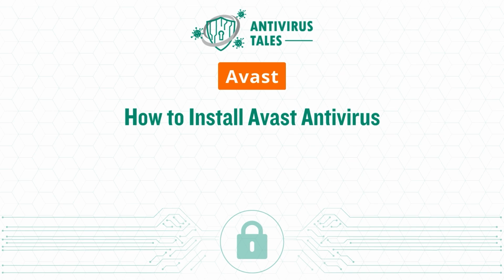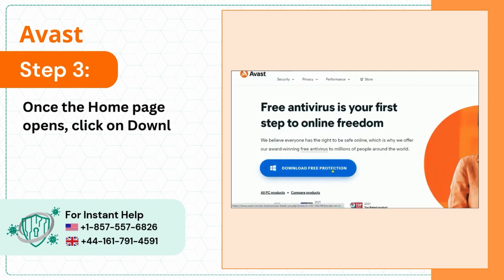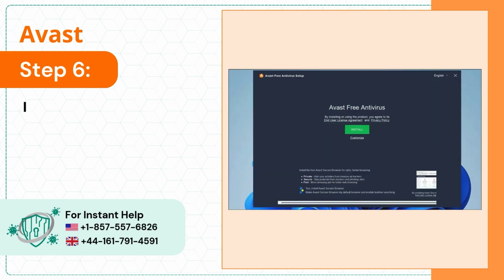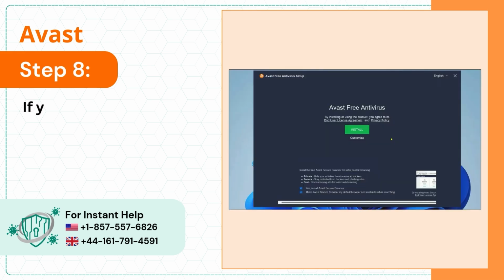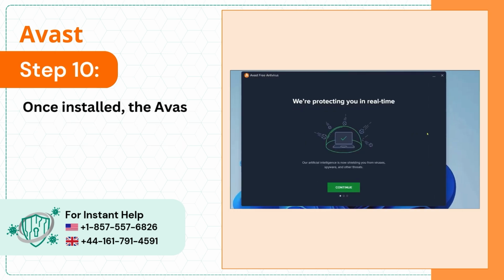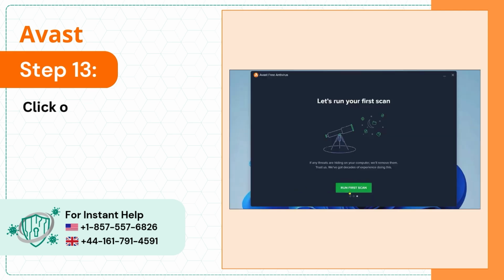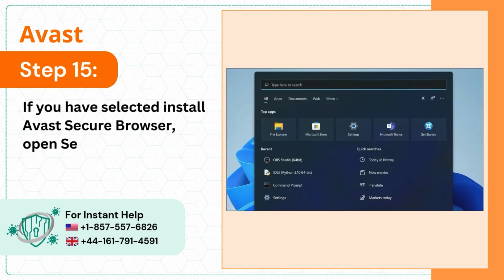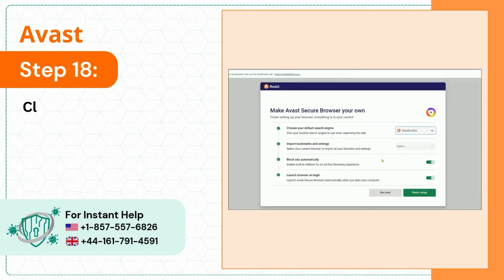How to Install Avast Antivirus? | Antivirus Tales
Are there any problems users might face when installing Avast Antivirus?

Users may experience several issues. These include problems with DNS settings, Windows services configuration, and the file itself.

What issues do they face?

Corrupted setup files
Component malfunctions
Conflicts with other software

Are you struggling to install Avast antivirus? Do not worry! In this video, we have provided the easiest steps to help you install Avast antivirus. Follow these easy steps:

Step 1: (00:00:03) - Step 18:(00:01:44)

You must watch the entire video to install Avast antivirus.

if you have any questions about Avast.